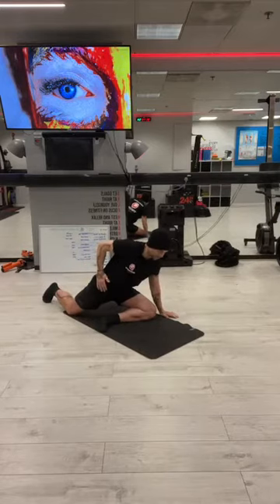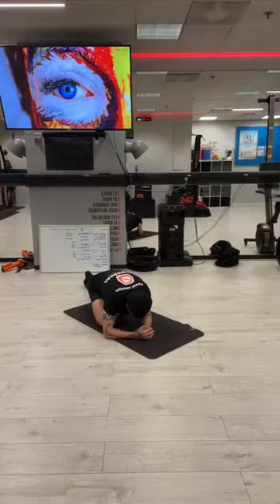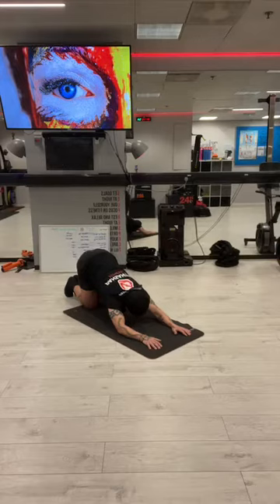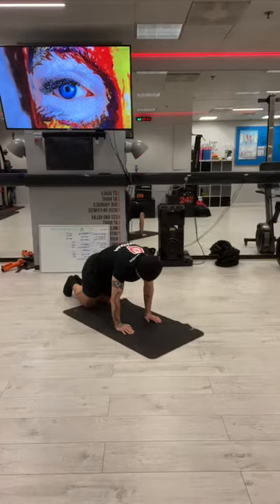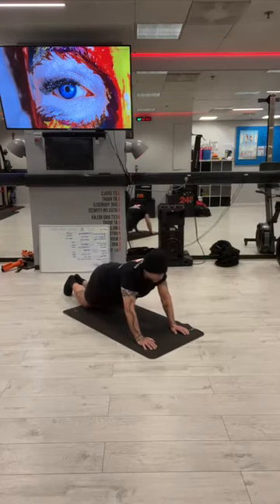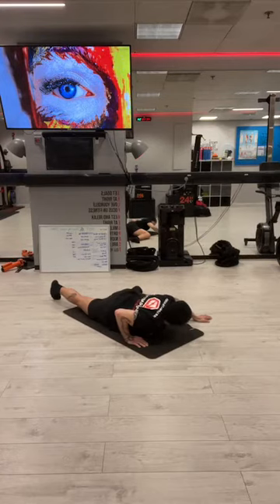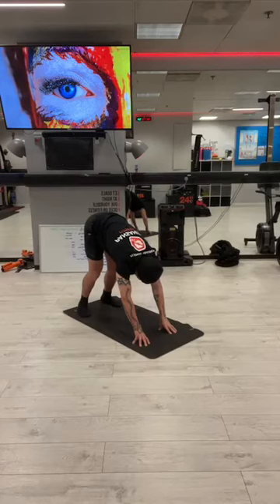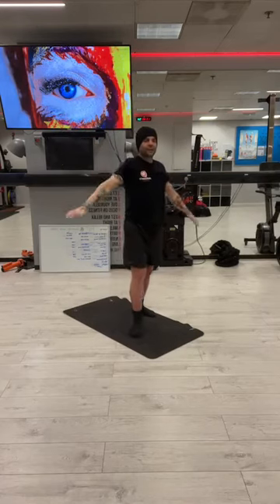Awesome. We are live for the morning stretch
Todays stretch involved

😶‍🌫️Breath work

👁 Internal awareness

🟢 Supine stretch

🙏 Prayer stretch

🔴 Side bends

🐱 Cat stretch

🐄 Cow stretch

✅ Table top

🟣 Open tightness

🔵 Feeling the dissolve

🟢 Feeling the resolve

Your feedback would be immense 👇

I thank you 💜